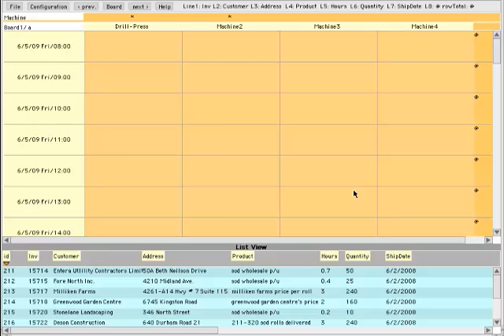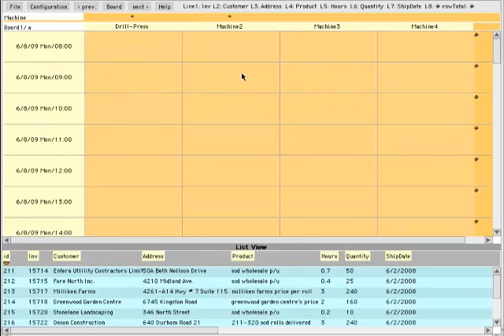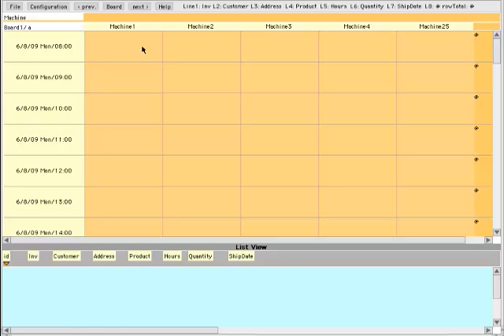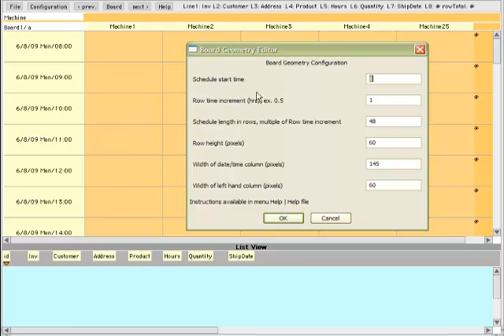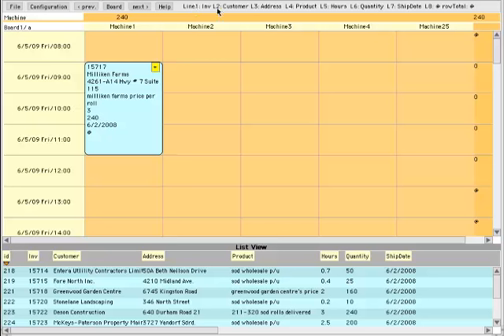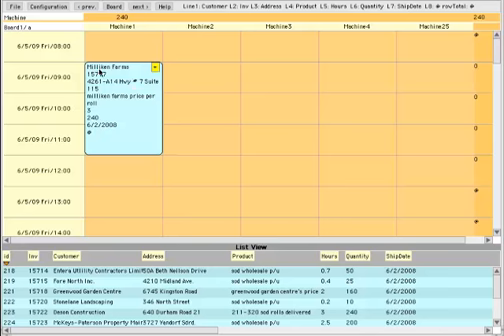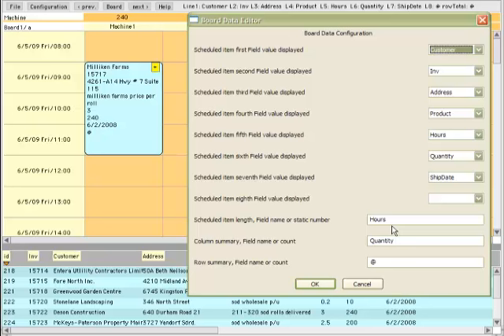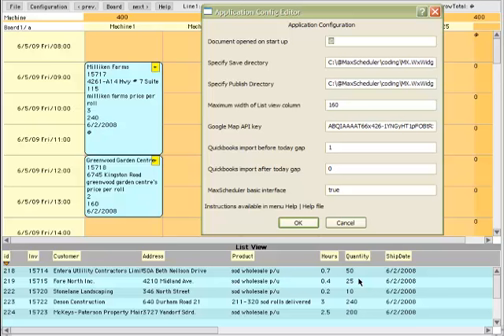Scheduling software import configuration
Scheduling software import configuration. Video on how to import data into MaxScheduler scheduling software